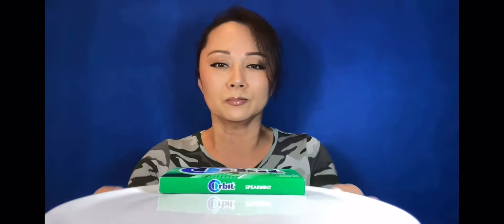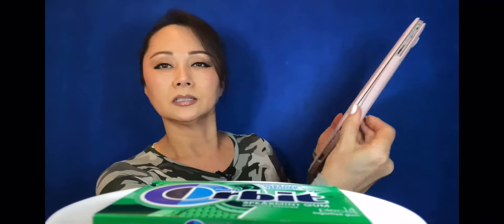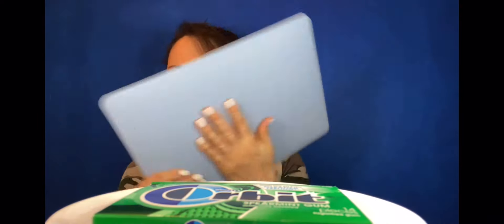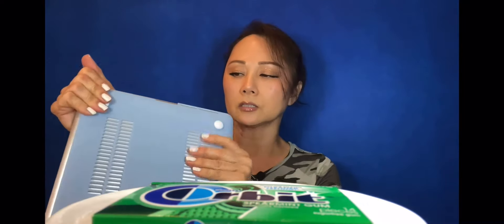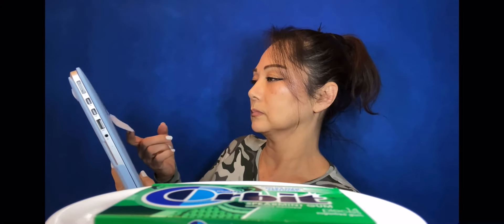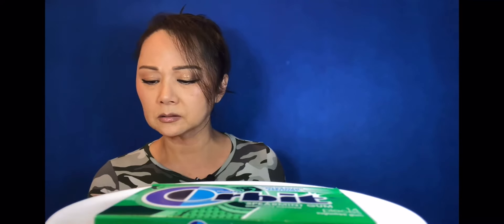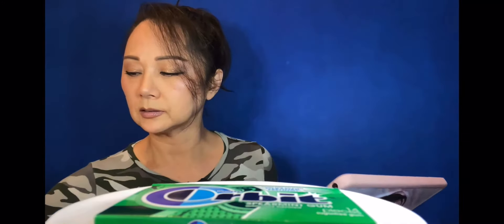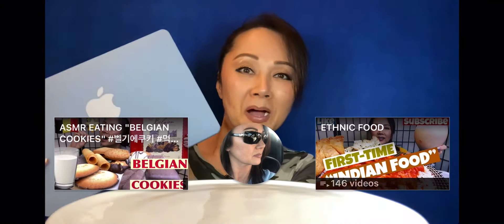ASMR ORBIT SPEARMINT GUM SNAPPING UNPACKAGING FROM AMAZON 껌 먹방 MAC BOOK CASE AND MYSTERY ITEM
THANK YOU "TEAM GRANNY" FOR COMING TO TODAY'S VIDEO! TODAY I WILL BE CHEWING TRIDENT SPEARMINT  GUM AND SNAPPING WHILE OPENING A PACKAGE FROM AMAZON. HOPE YOU ENJOY THE SOUNDS.

videos.